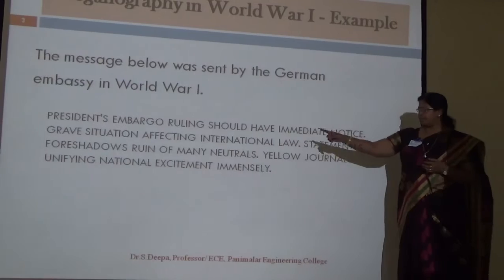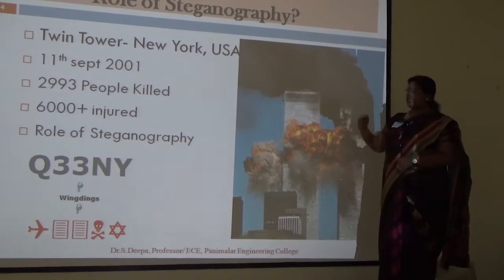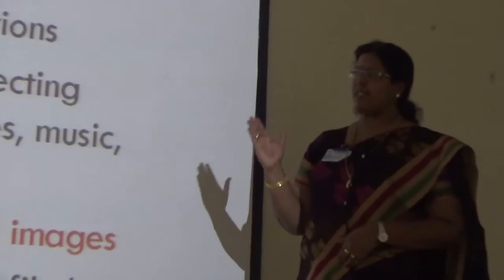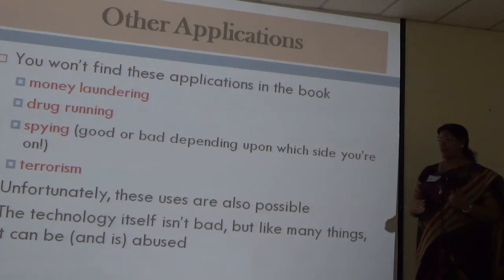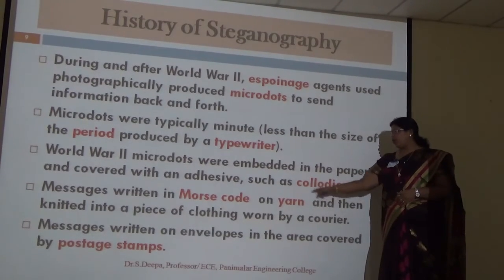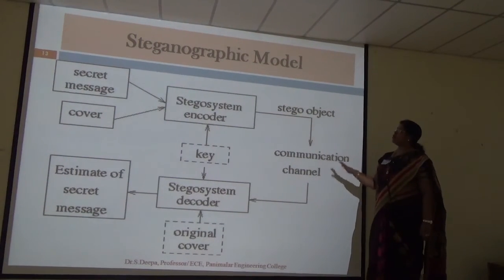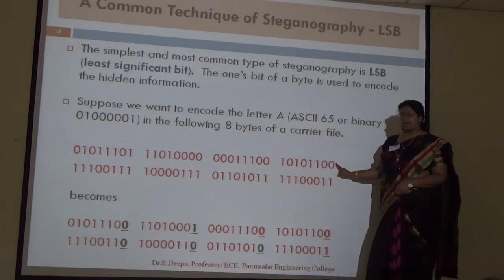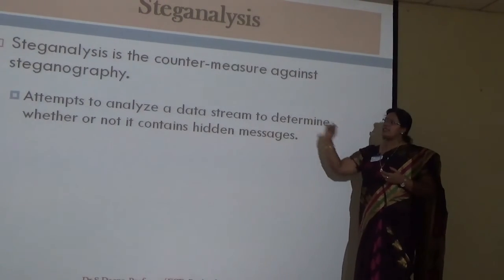Dr S Deepa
Steganography